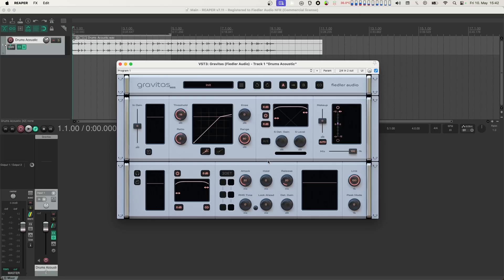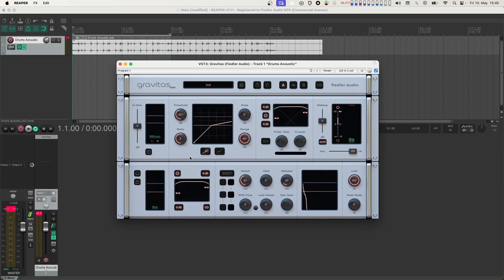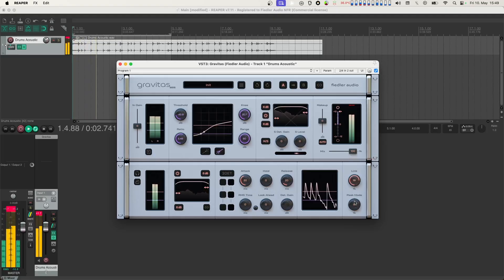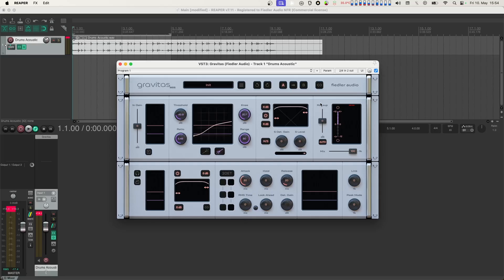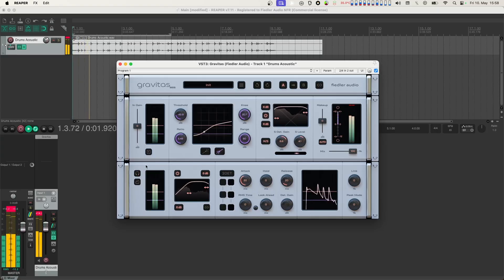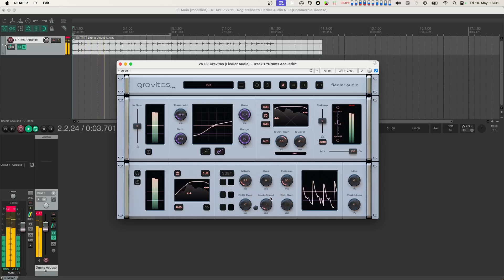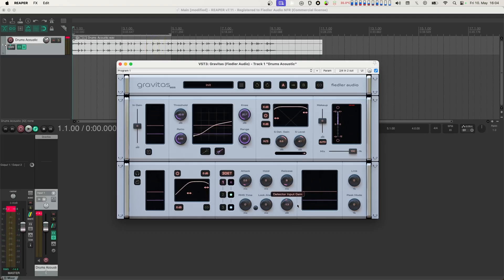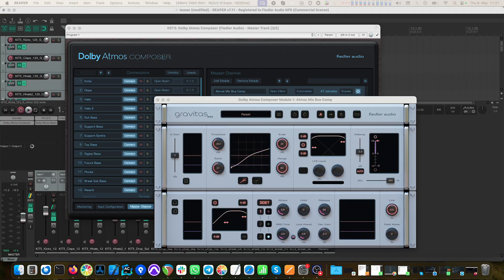Gravitas Tutorial - Main Features Walkthrough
This tutorial is about the main features of gravitas, the mastering dynamics system.

0:00 Intro
0:37 Upper Module
1:17 Center Module - Processing
7:47 Bottom Module - Level Detection
17:15 Gravitas module in Dolby Atmos Composer v1.5
17:39 Outtro